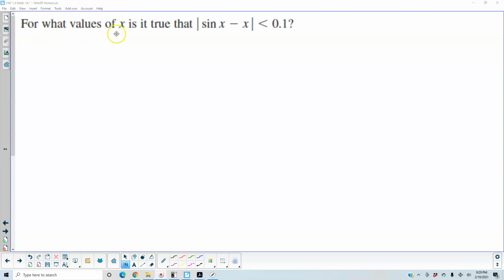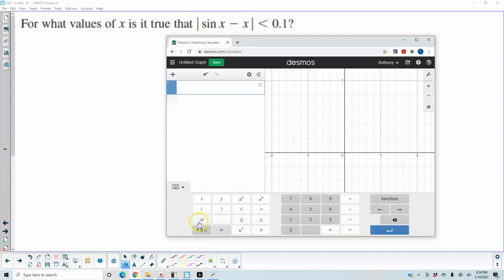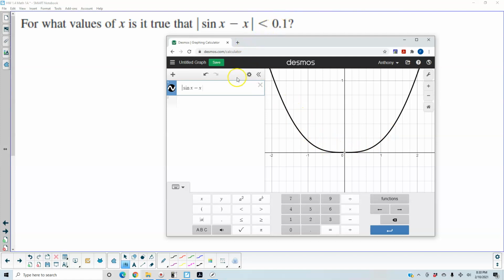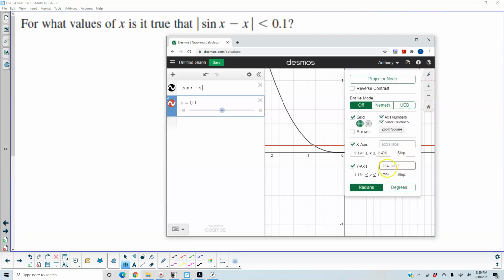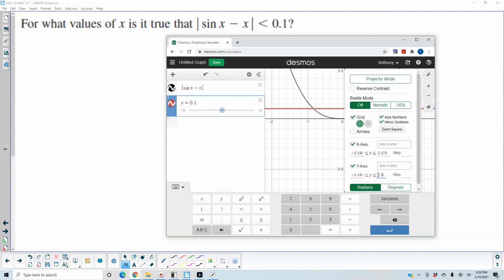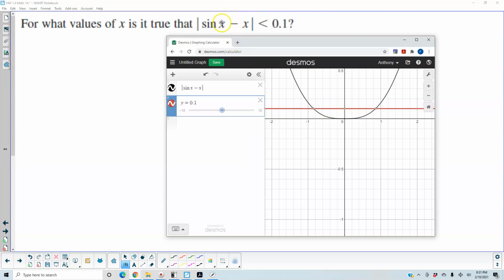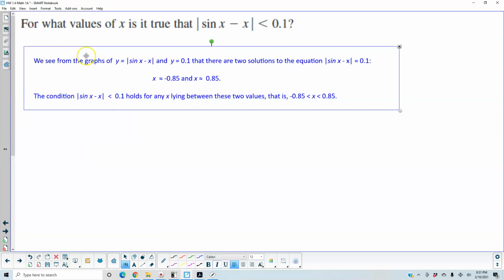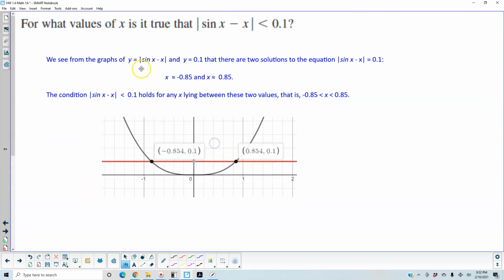Math 1A HW 1.4 WebAssign #11